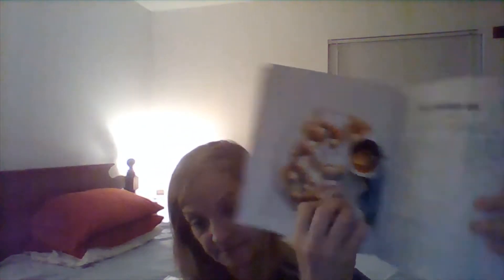Favorite Canning Cookbooks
I accidentally erased the original video I had done for today so I found this and wanted to share it.